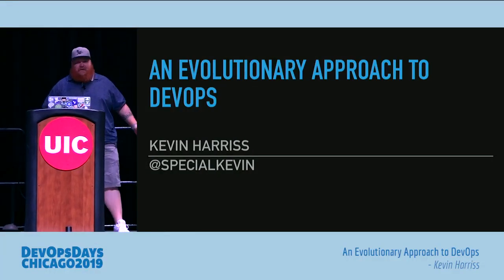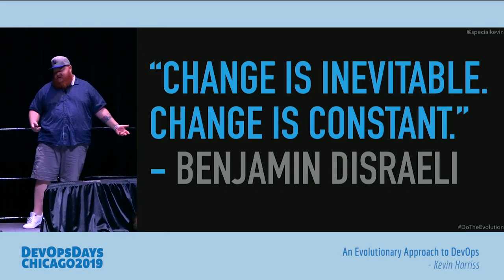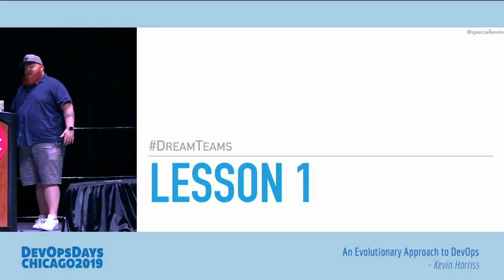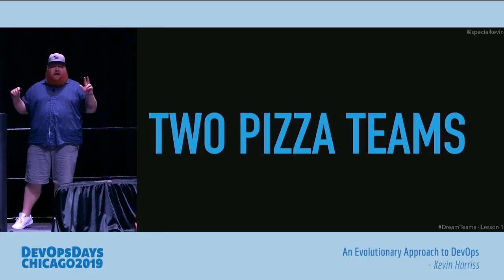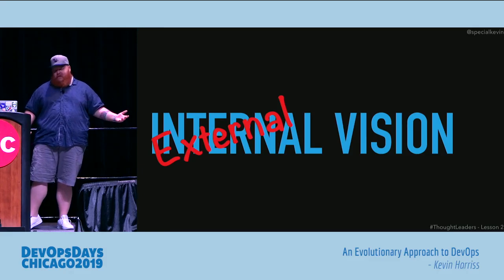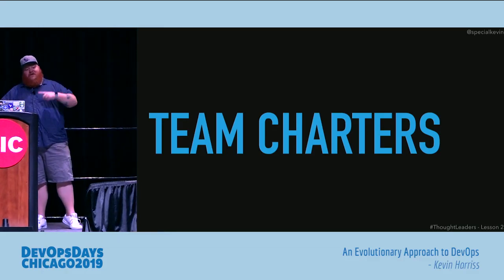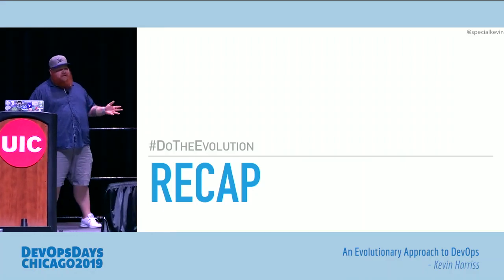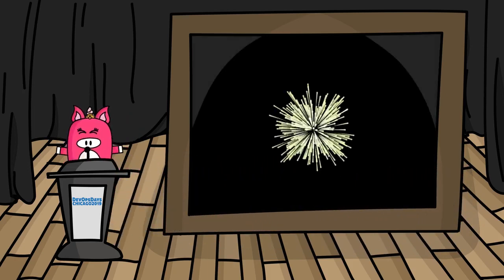DevOpsDays Chicago 2019 - Kevin Harriss - An Evolutionary Approach to DevOps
The story of how a Chicago finance company avoided a radical shift and took a more evolutionary approach to its DevOps transformation. I will share the lessons we learned along the way to hopefully ease your DevOps transformation.

A lot of the talks about DevOps transformations take a “big bang” approach requiring a radical culture change. This talk will tell the story of how a local financial company has taken an evolutionary approach to its DevOps transformation. There were lots of trials, tribulations, false starts and successes along our journey. I will share examples of actions that worked well for us as well as actions that didn’t work so well. Hopefully these stories will help ease your DevOps transformation.